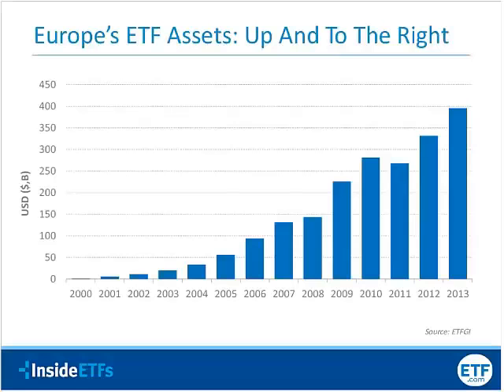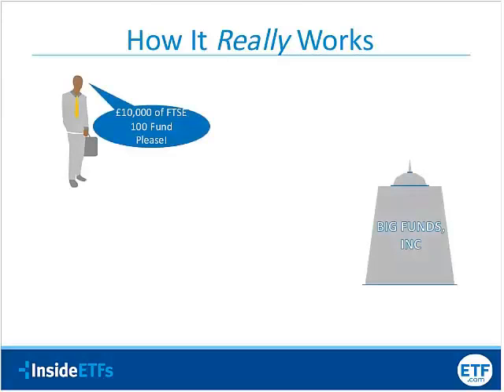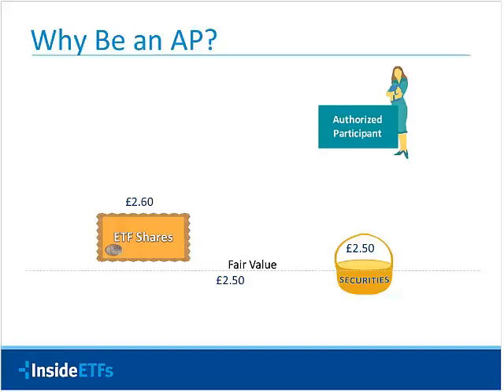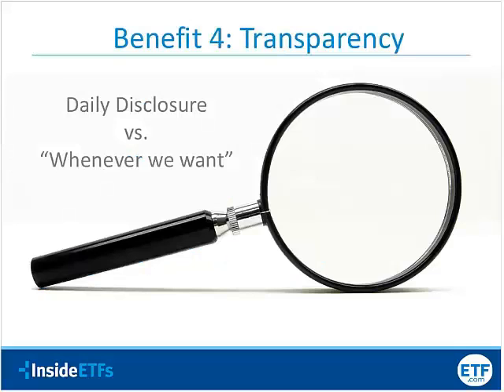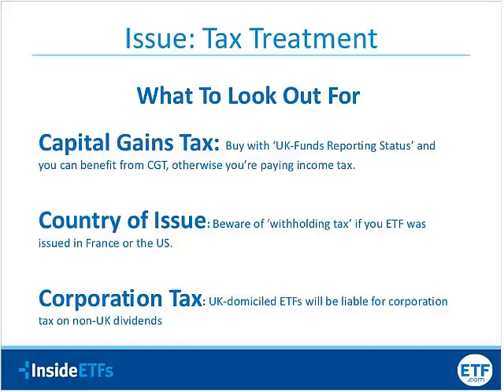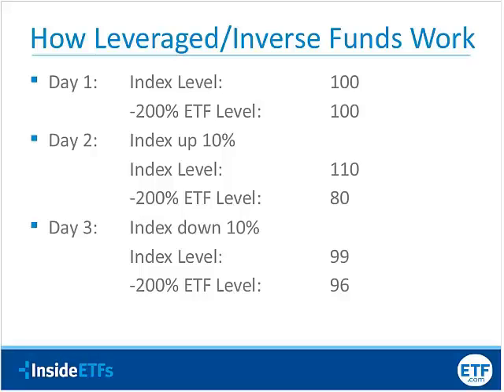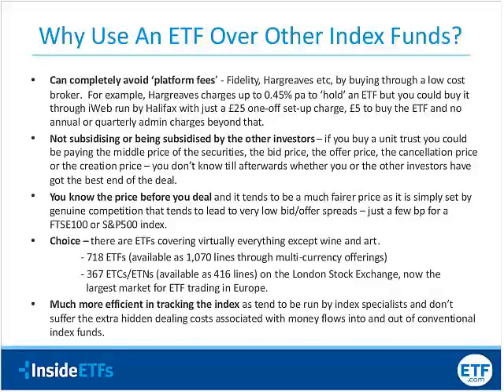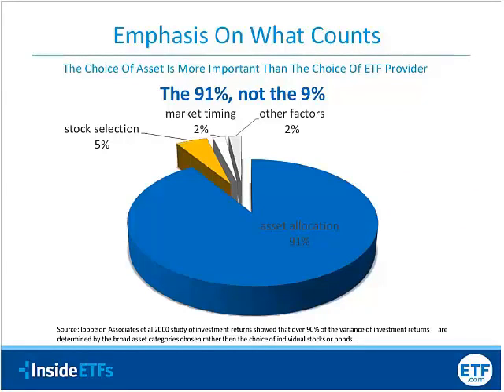How ETFs Have And Will Change Portfolio Investing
Whether you use ETFs regularly or have never heard of them before, this ETF.com webinar will take you on a journey to explore how ETFs work on a day-to-day basis, how to choose the right ETF and why you should put ETFs in your portfolio in the first place.

ETF.com's European Editor Rebecca Hampson and President of Analytics and Publication, Matt Hougan are joined by Alan Miller, Founding Partner & CIO of fund manager SCM Private, to discuss all this and share with you how, why and where ETFs fit in a portfolio. Miller founded one of the UK's first hedge funds in 1997 and had leading roles at Gartmore, Jupiter and New Star before launching SCM Private in 2012.